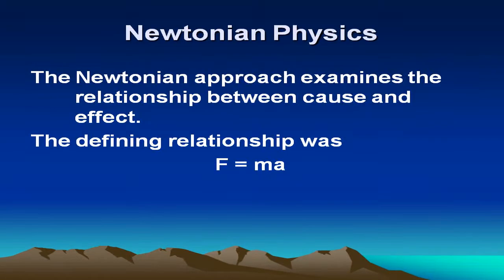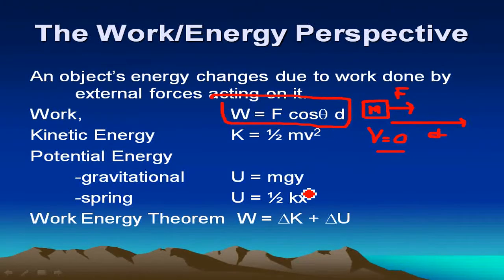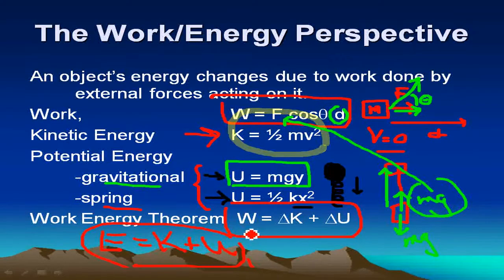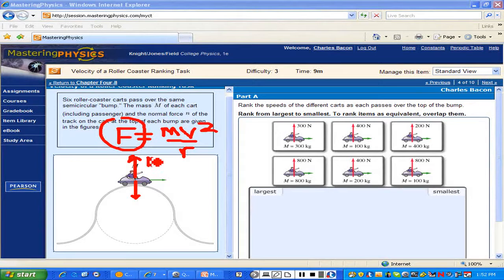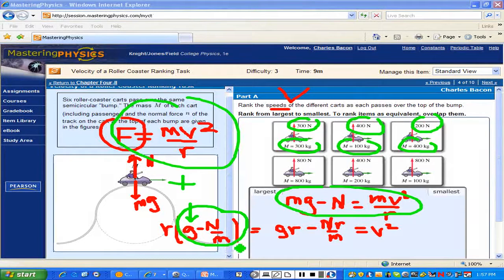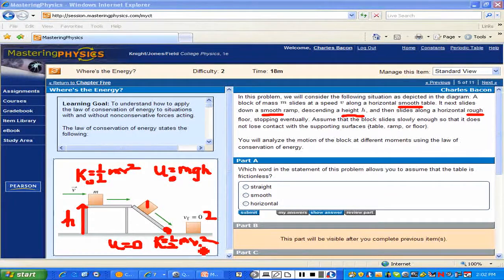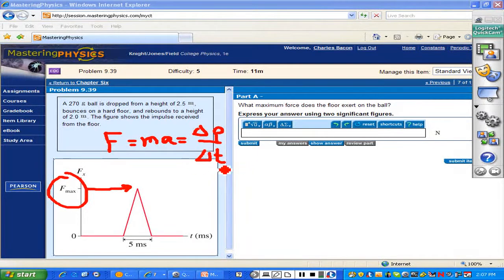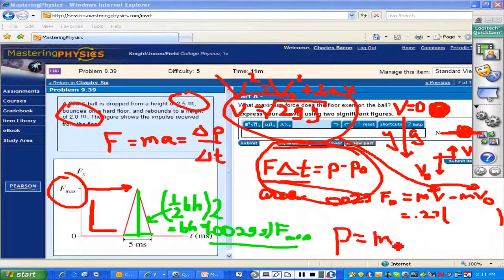Chapter 4,5 & 6 - A Broad View